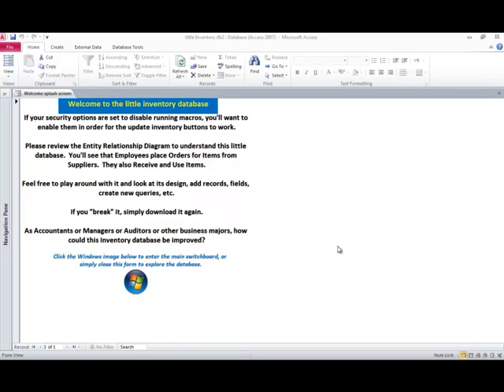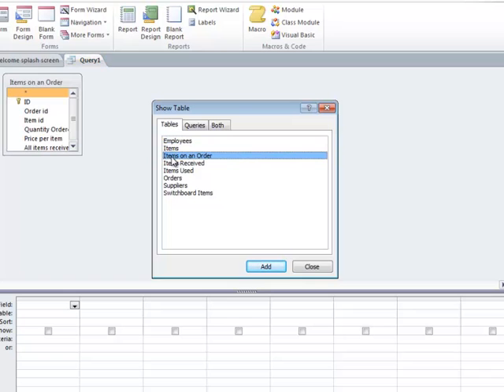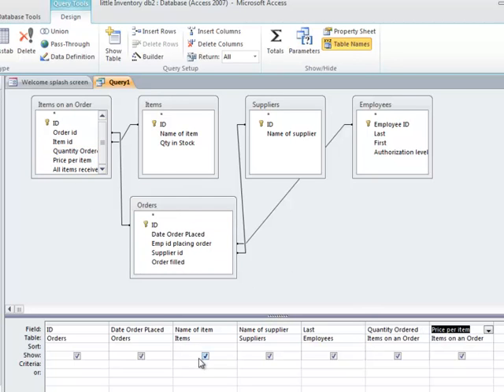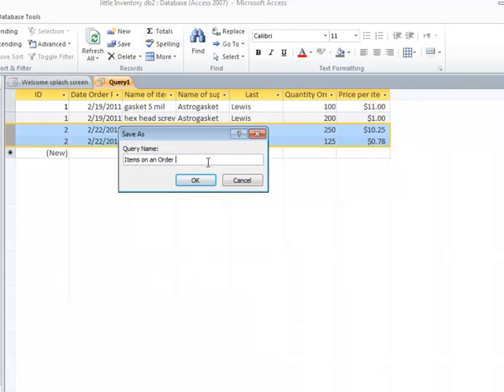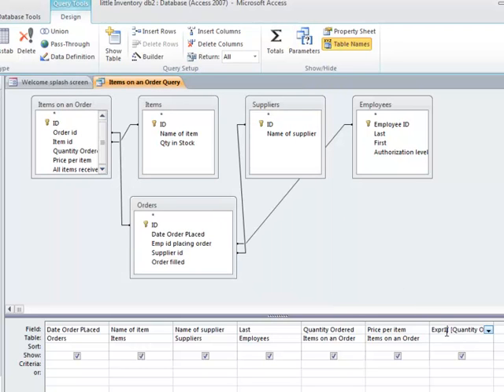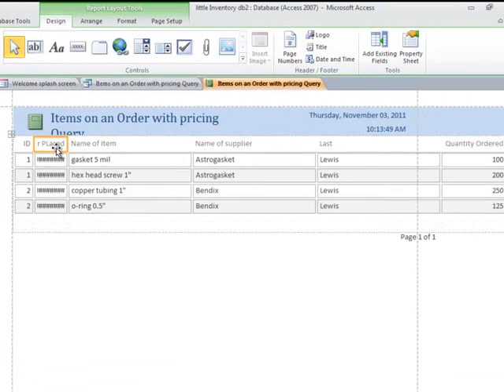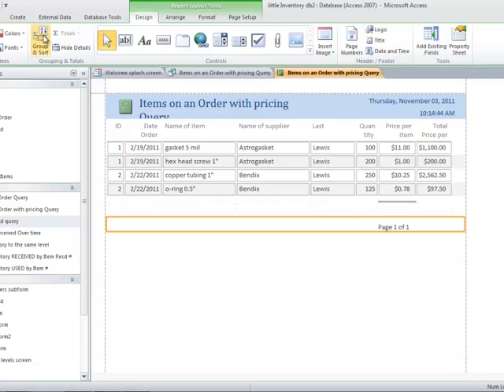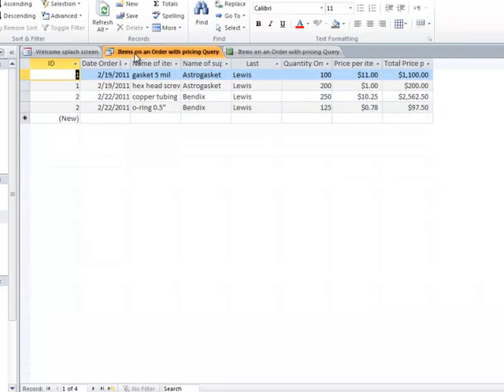Query and Report Example for Access DB